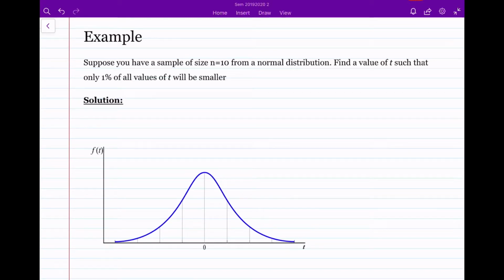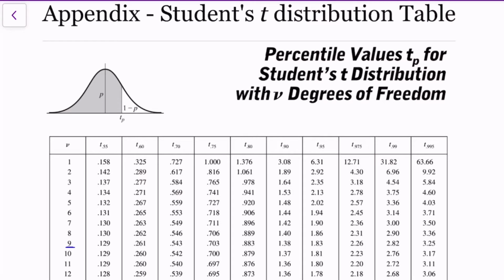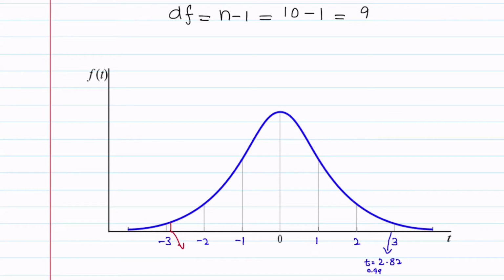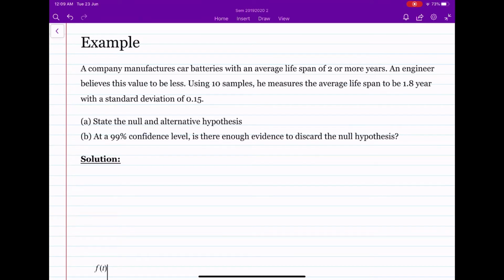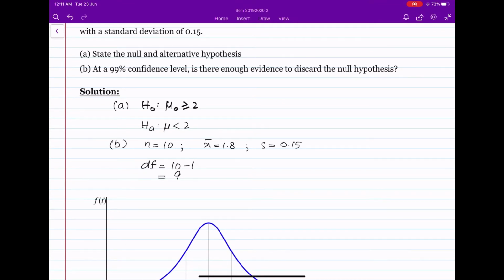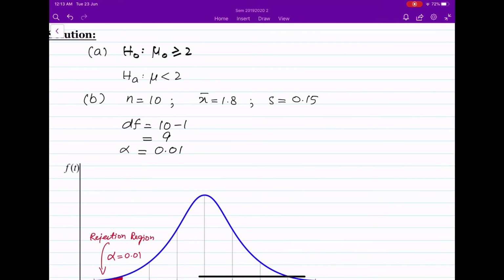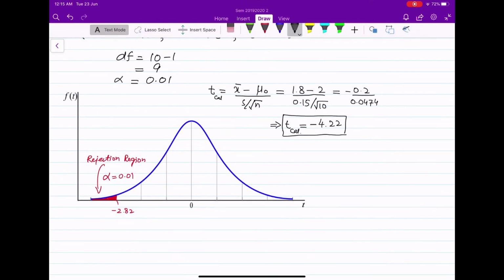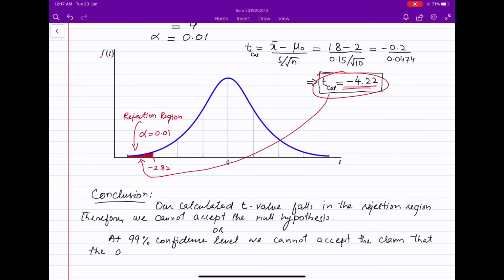Student’s t test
BWC20603 - Statistics